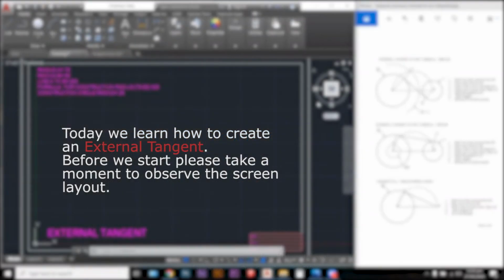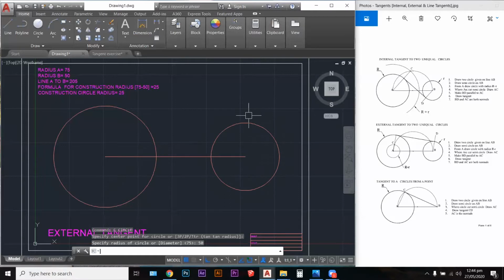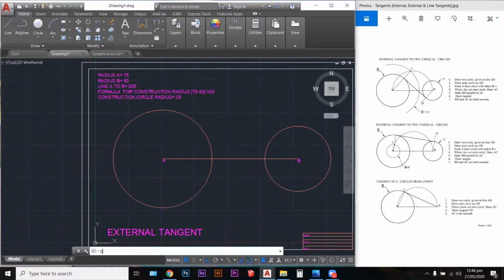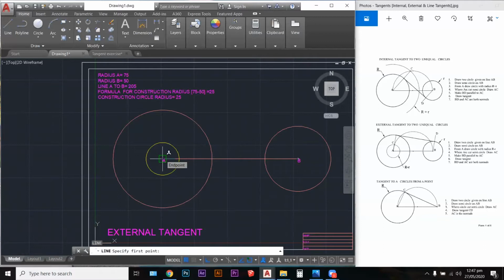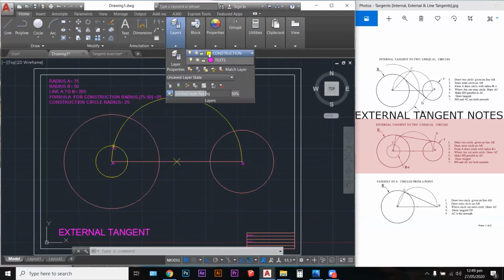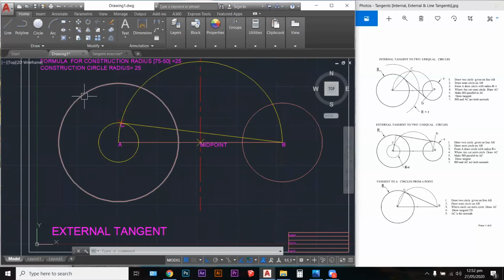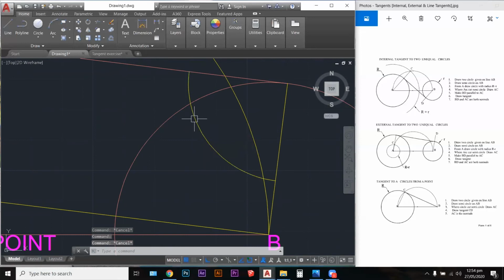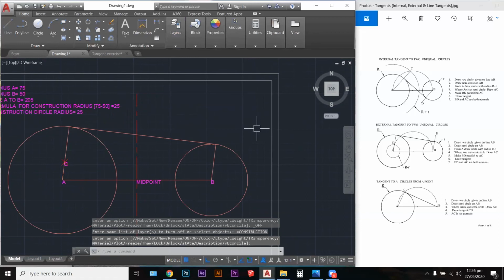AutoCAD: How to create an External Tangent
Demonstration on how to create an External Tangent